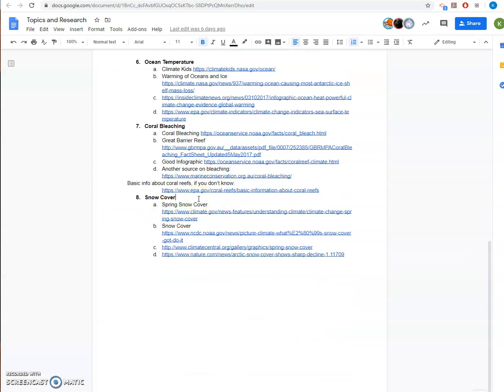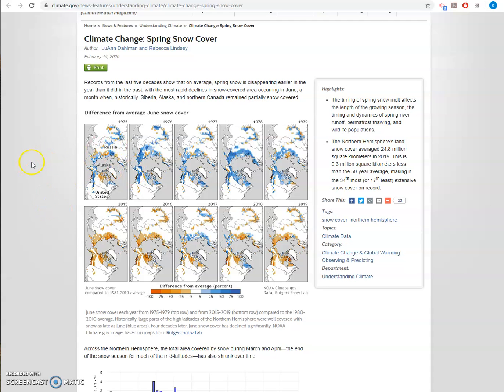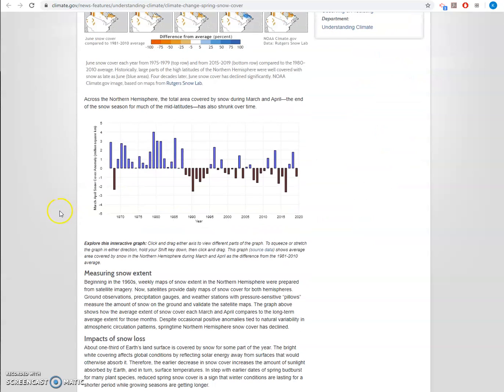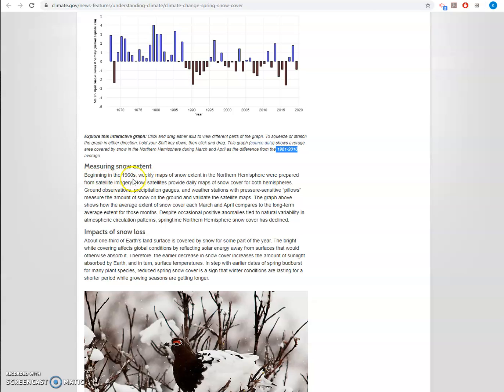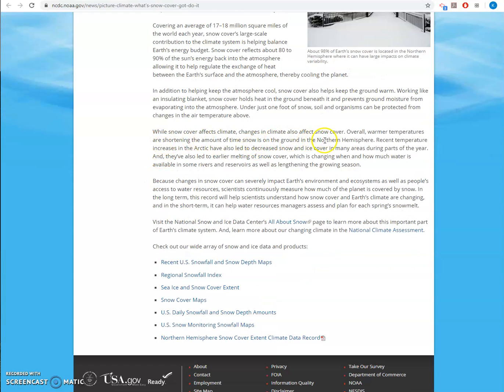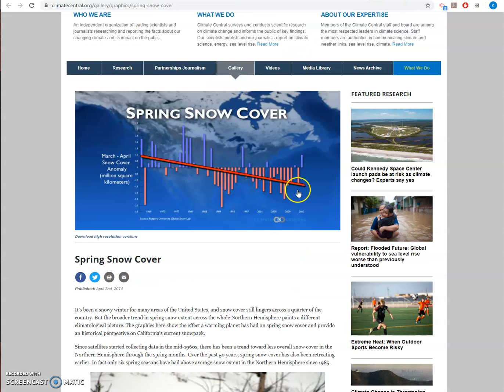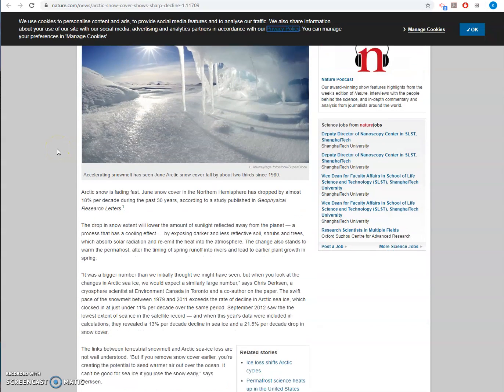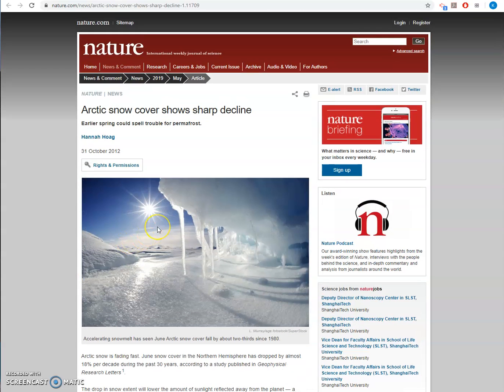Climate Change - Snow Cover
Mr. Baumann walks though the Snow Cover sources for the Climate Change Project to help you.